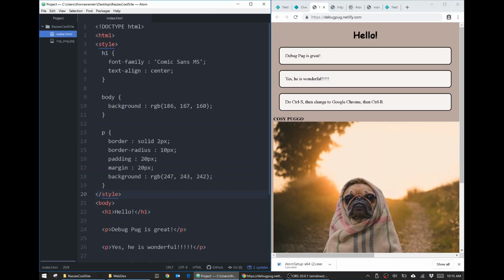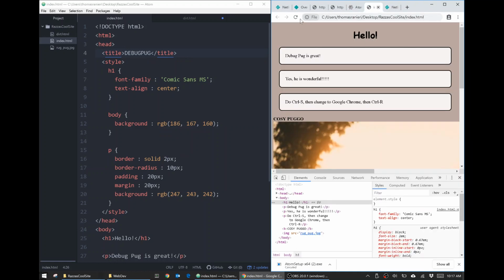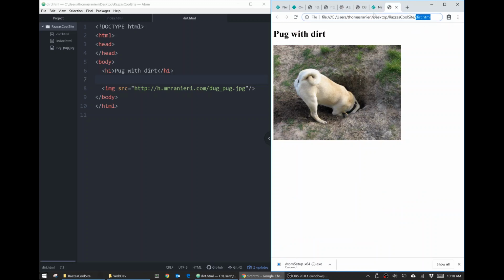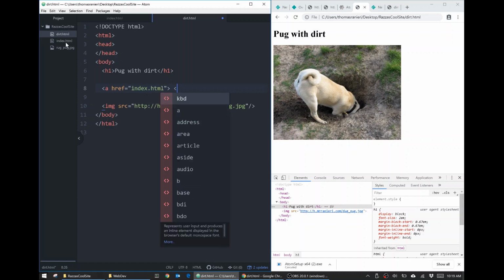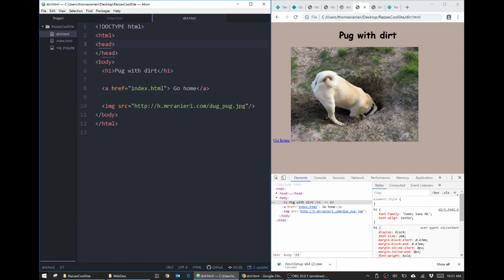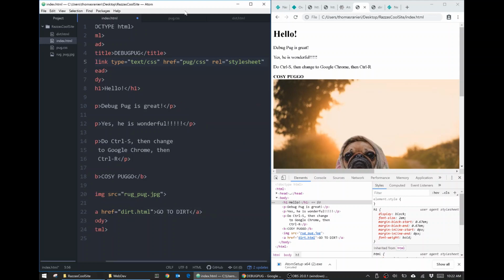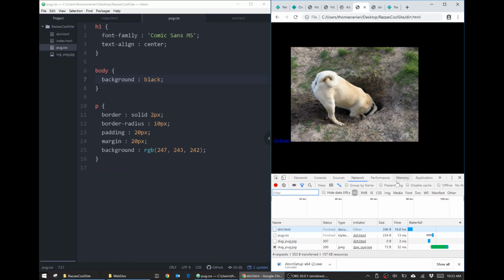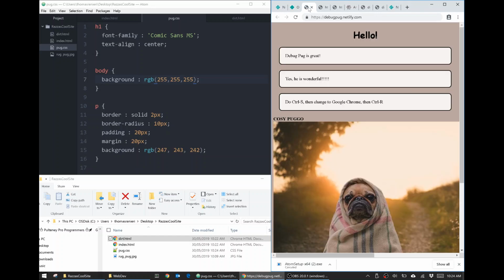3 Multiple pages, linking a stylesheet